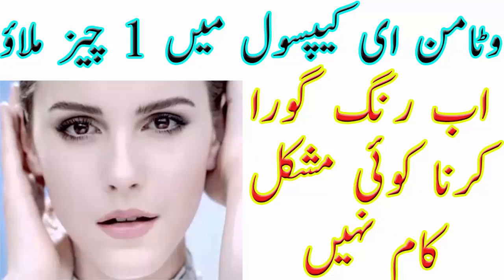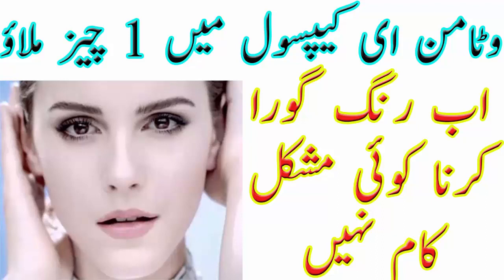Skin Whitening Serum Vitamin E Capsule Main Sirf 1 cheez Milao Ab Rang Gora Karna Koi Mishkil Kam Na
Skin Whitening Serum Vitamin E Capsule Main Sirf 1 cheez Milao Ab Rang Gora Karna Koi Mishkil Kam Nahian